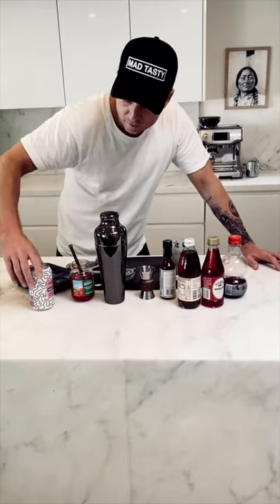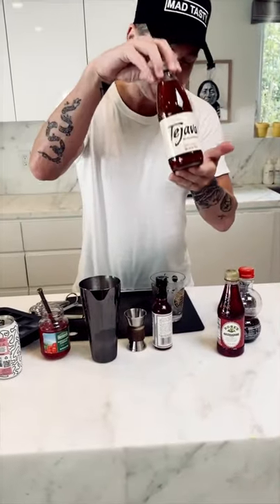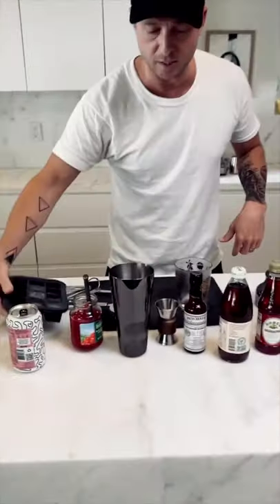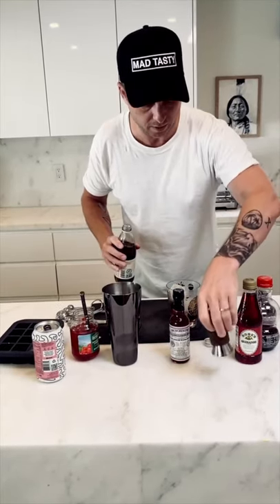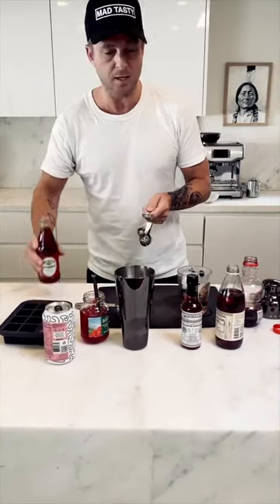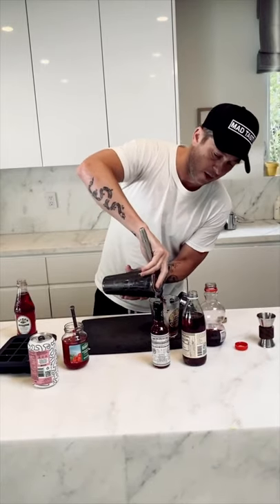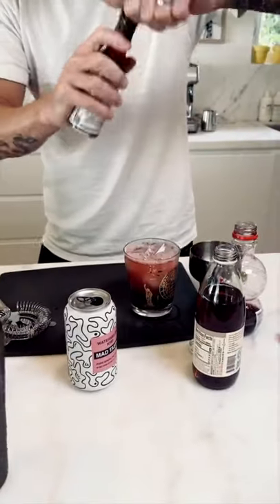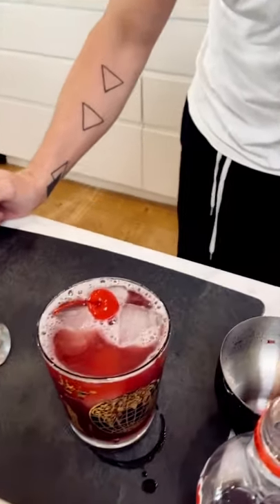Mocktails with Ryan Tedder, MADhattan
6 oz MAD TASTY Watermelon Kiwi
2 oz Strong black tea
3 oz Pom-Cherry juice
2 tsp  Grenadine
3   Dashes bitters

Make a cup of strong black tea, cool completely or add a cup from a RTD black unsweetened tea. Place ice into glasses. Put POM juice and grenadine into bar shaker and shake vigorously. Pour into iced glasses, top with MAD TASTY, and a splash of bitters. Serve with cherry garnish.